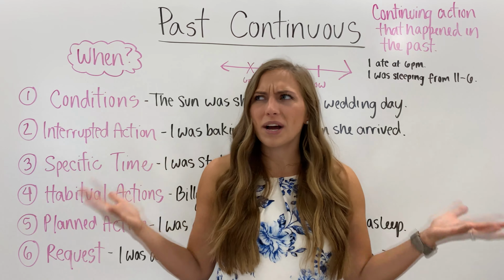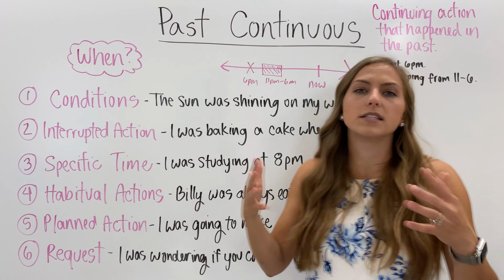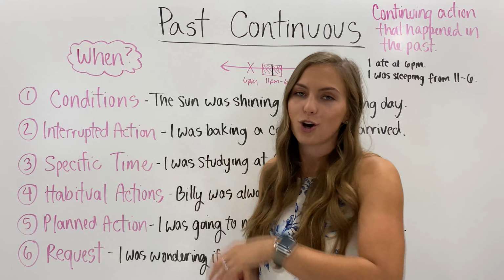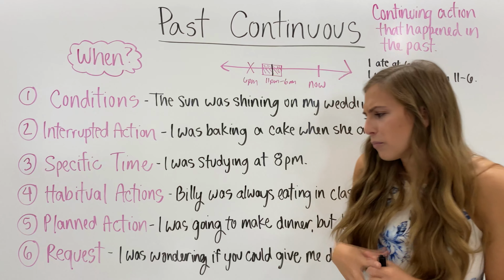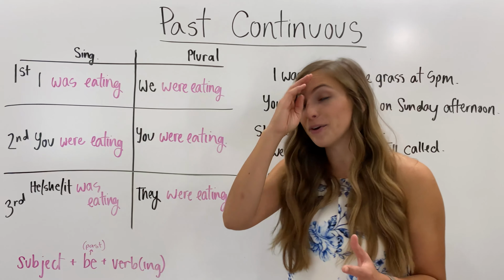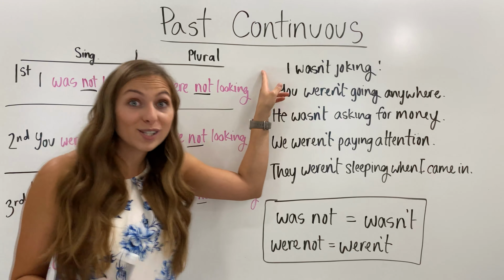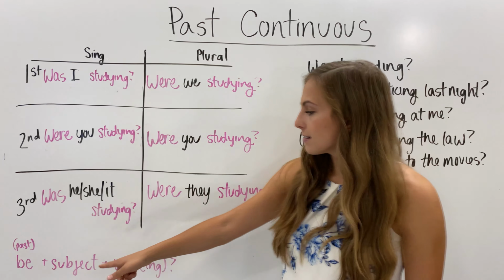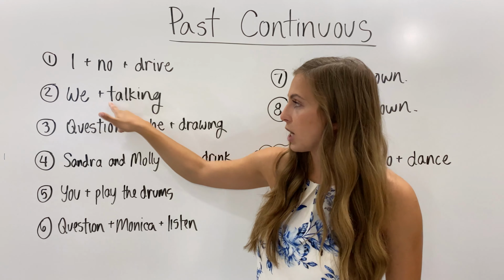English Grammar Lesson: Past Continuous Tense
Learn all about the past continuous tense with me!  In this video, you will learn when to use this tense and how to use it in affirmative and negative sentences and with questions.